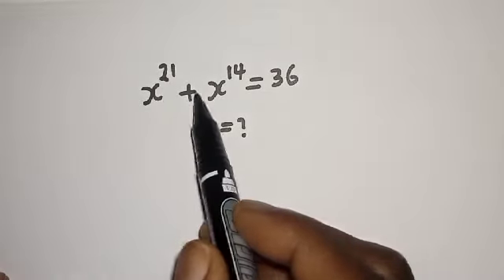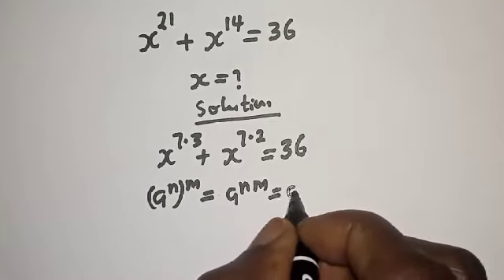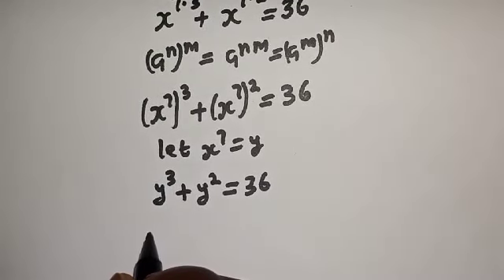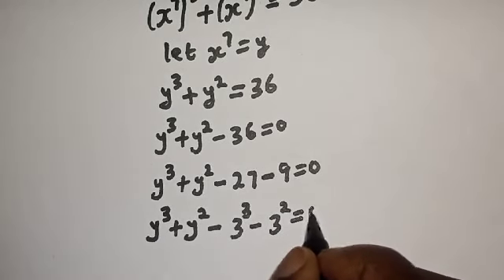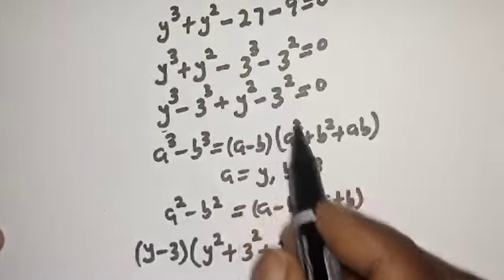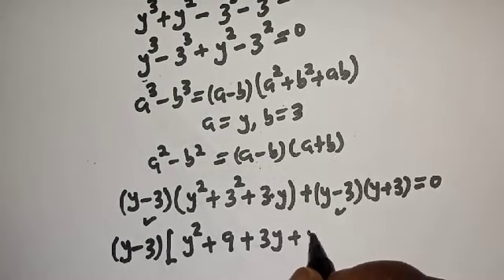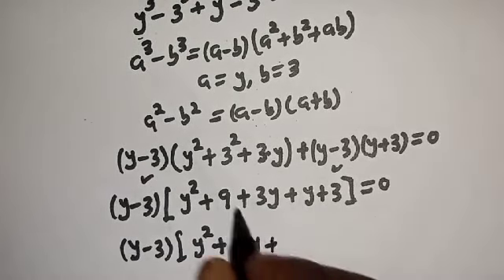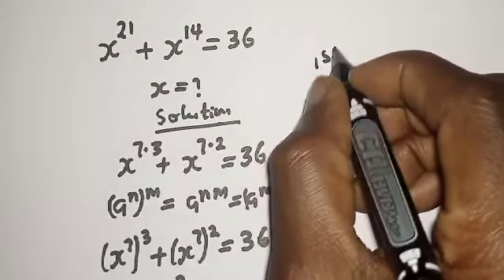A Nice Olympiad Exponential Problem X^21+X^14=36 | This Is Best Trick...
This video will teach you how to quickly solve the given beautiful math Olympiad Problem with this excellent trick. It is a math Olympiad question